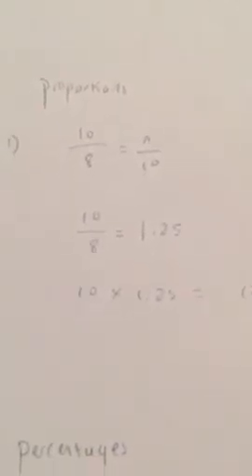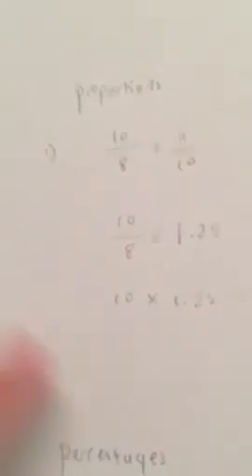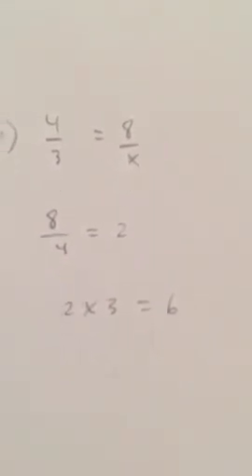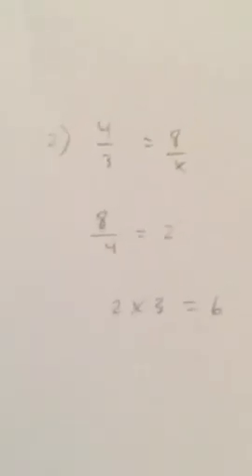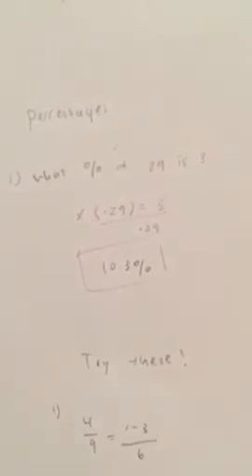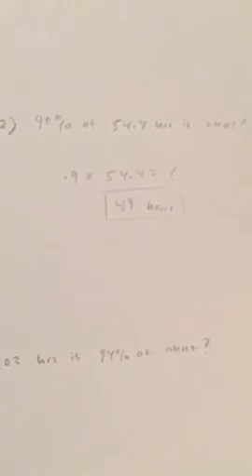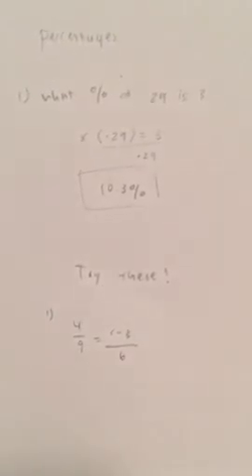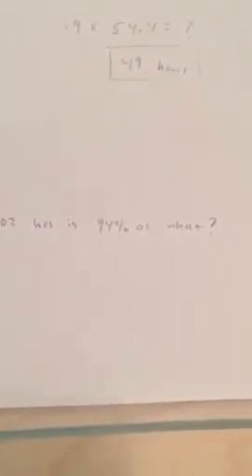Proportions and percentages